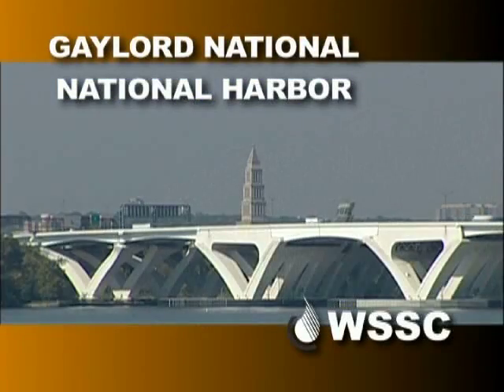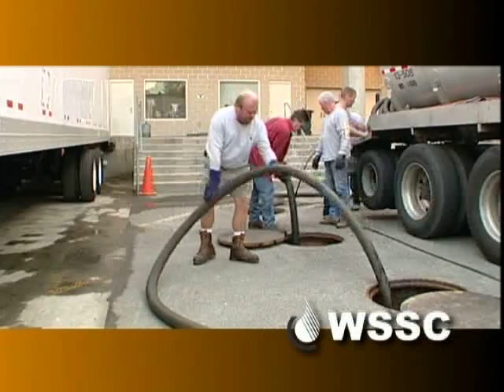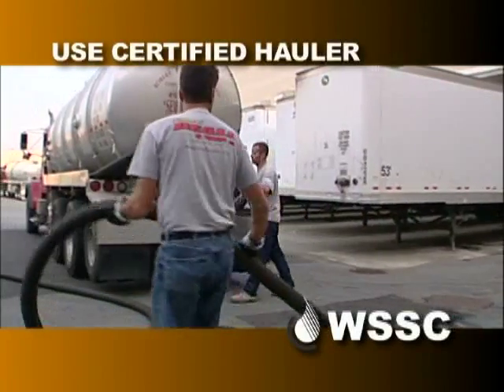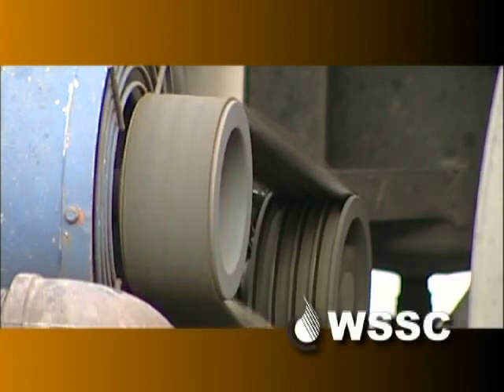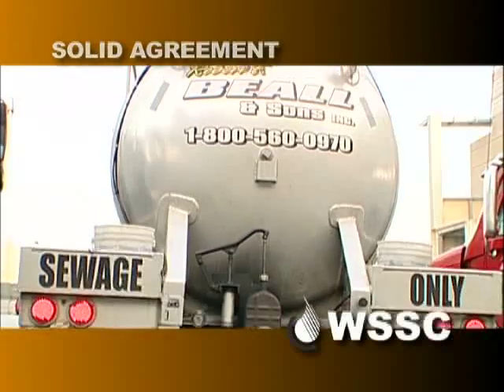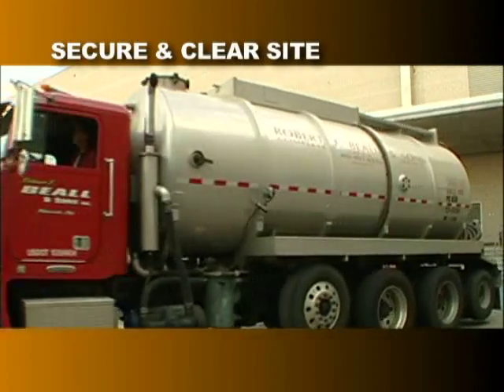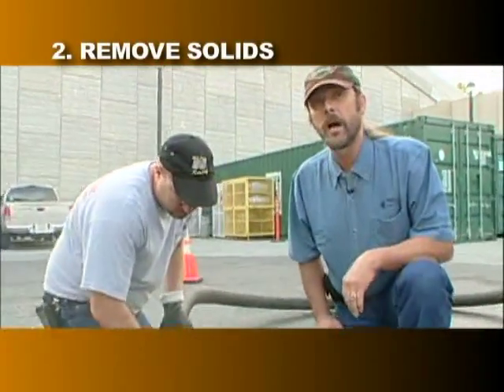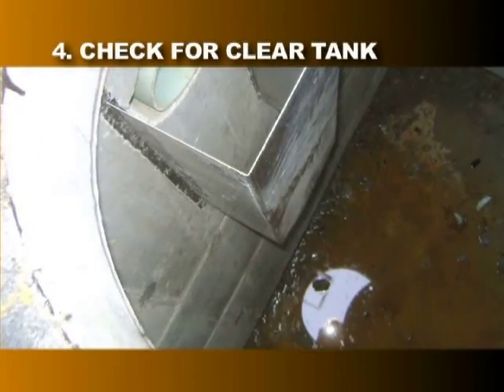WSSC's FOG Team - Instructional Video: How to properly clean an outdoor grease interceptor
The best way to manage Fats, Oils and Grease or FOG is to keep it out of the sewer system. All Food Service Establishments (FSE) that discharge grease are required to have a grease abatement system according to the WSSC Code. Proper maintenance of grease abatement system is key to keeping FOG out of the sewer system. This is an instructional video that outlines the proper procedures for cleaning a volume based (outdoor) grease interceptor.